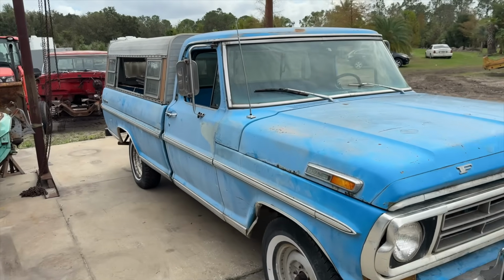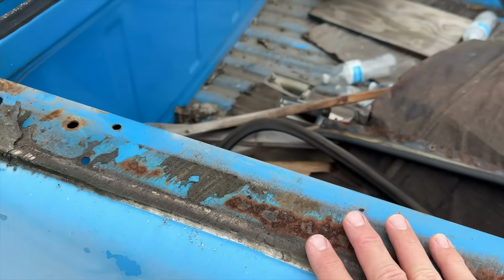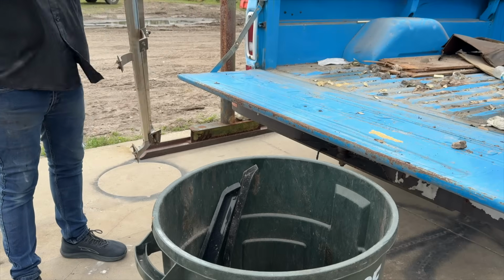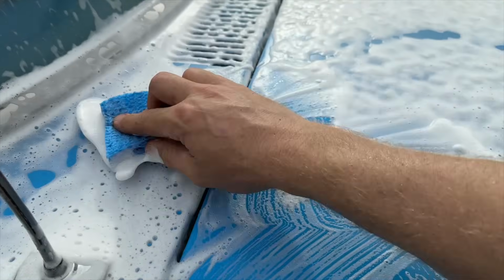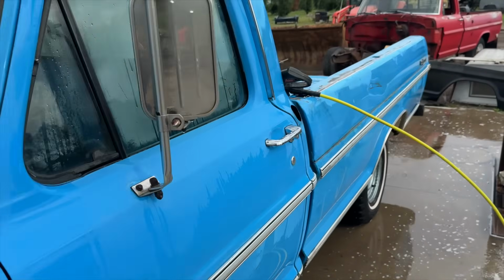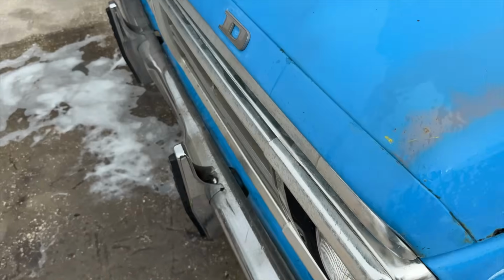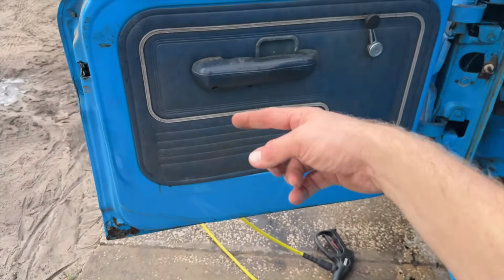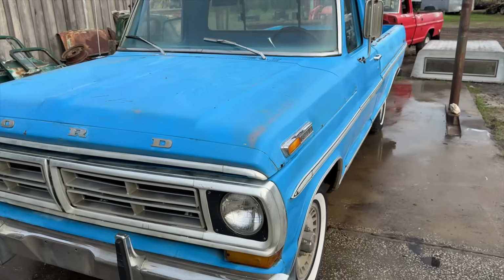1972 FORD F100 Explorer | FIRST WASH in YEARS! Hidden Surprise!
Today we remove the vintage camper top and give this classic truck a bath. It's first wash in years. We saved this 1972 F100 from the junkyard last week where it was abandoned for years. Let's bring it back to life!